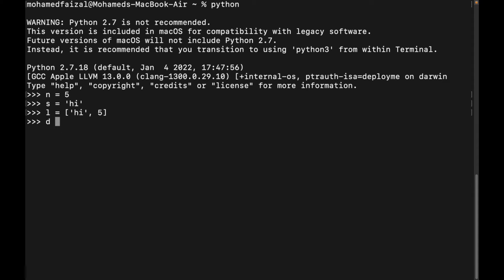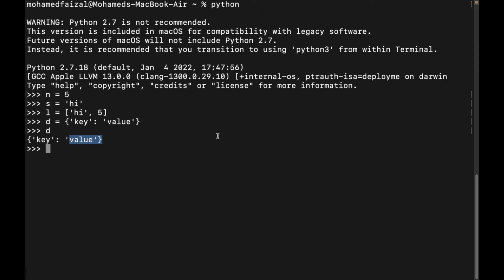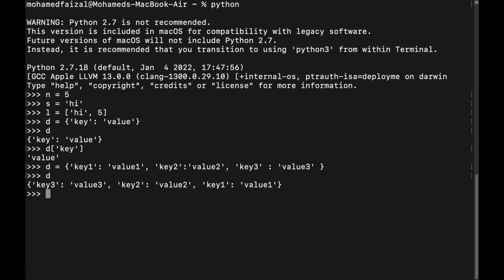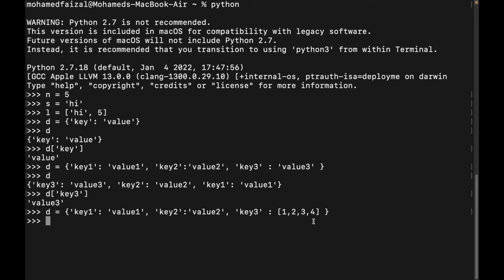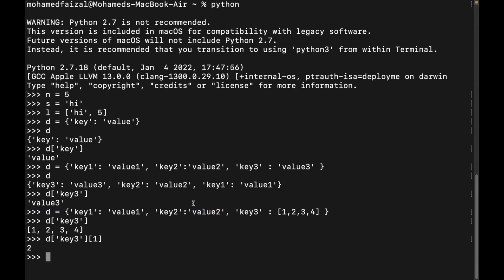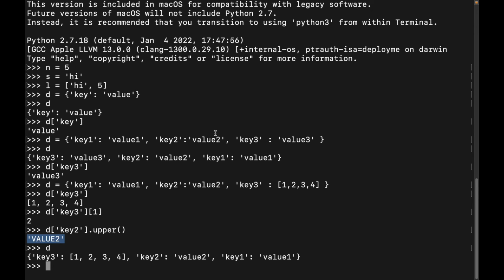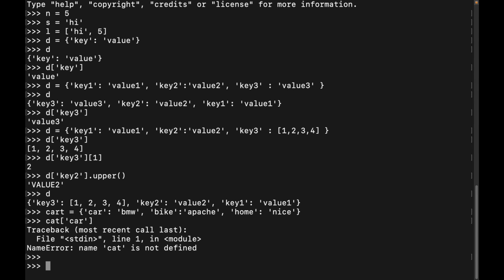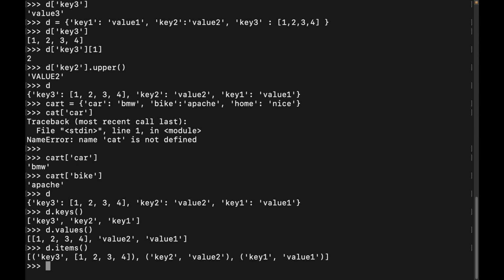Dictionaries in python